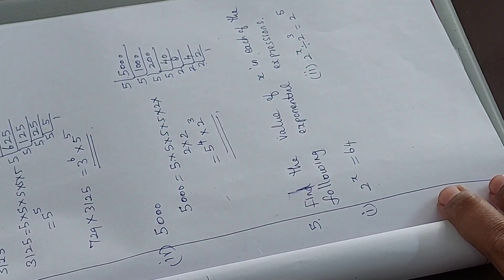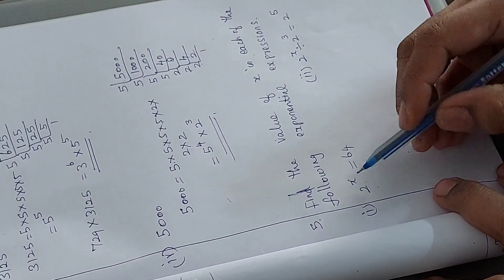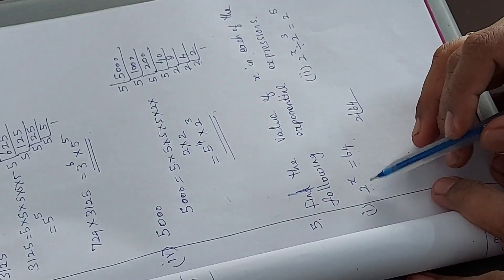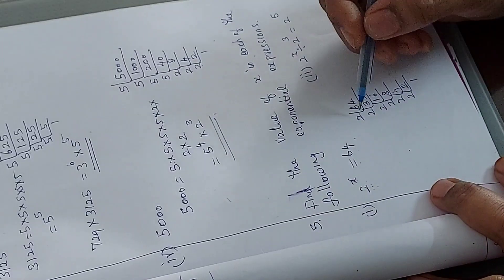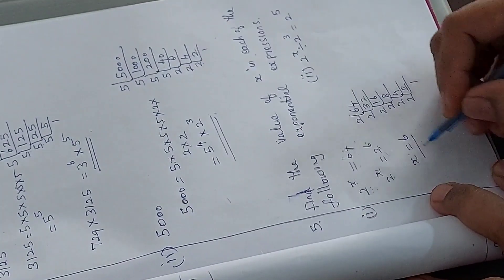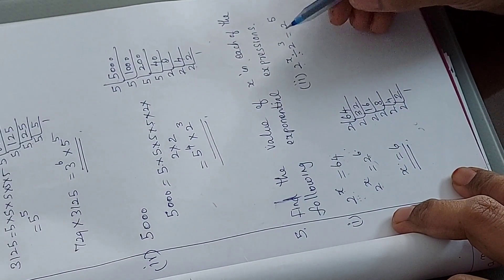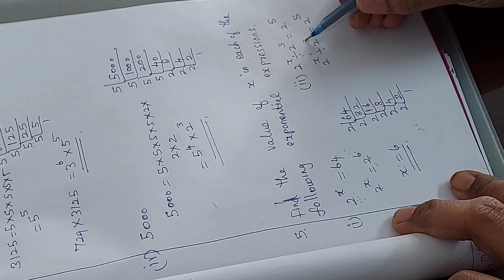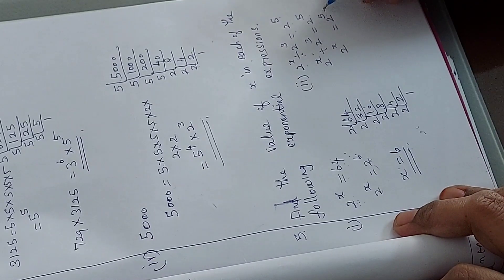WMME CBSE CLASS 7 CHAPTER EXPONENTS AND POWERS EX.4.2 Q.NO 4,5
made easy to learn and solve the problems in this exercise for your understanding